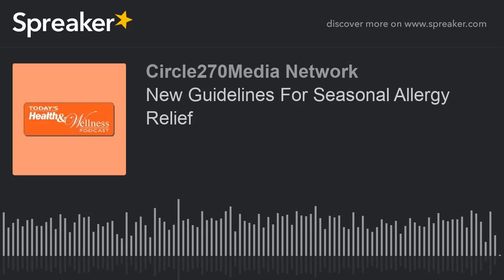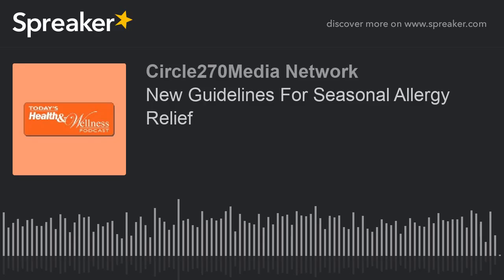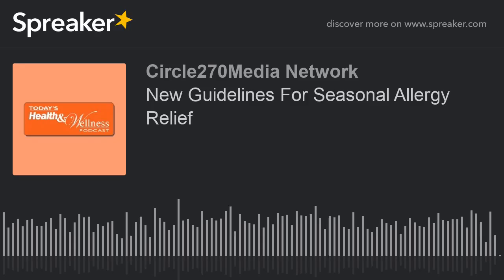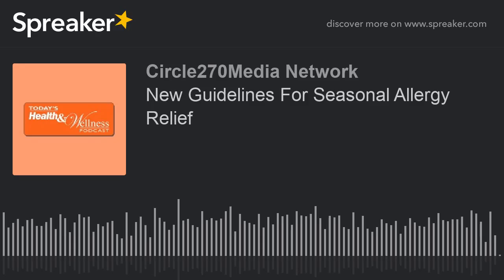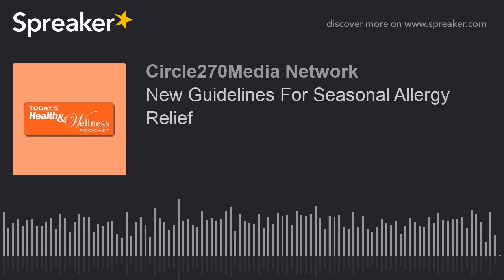New Guidelines For Seasonal Allergy Relief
One out of every seven Americans has nasal symptoms as a result of seasonal allergies. We have new guidelines issued to give allergy sufferers, ages 12 and older, direction on how to best manage the symptoms of allergic rhinitis.

If you liked this episode, please leave us a rating and a review in iTunes.